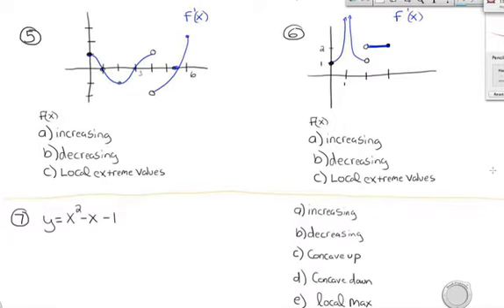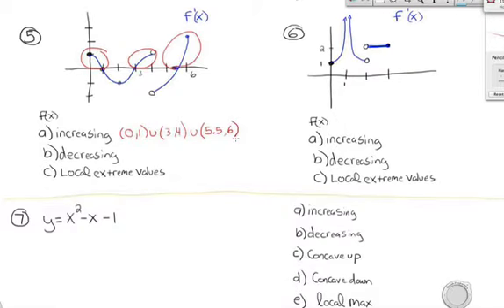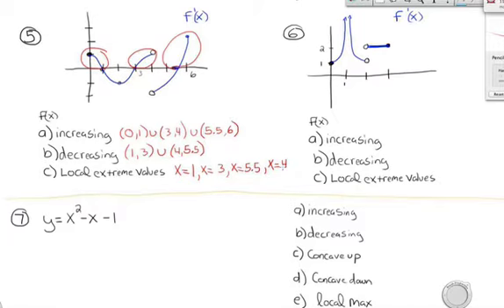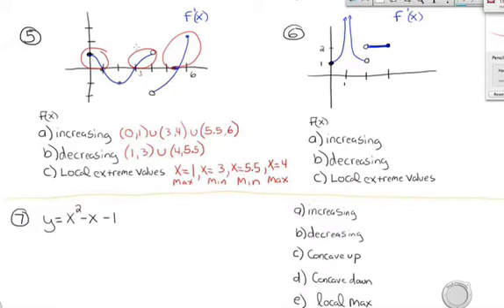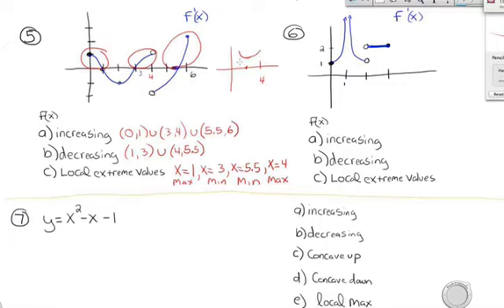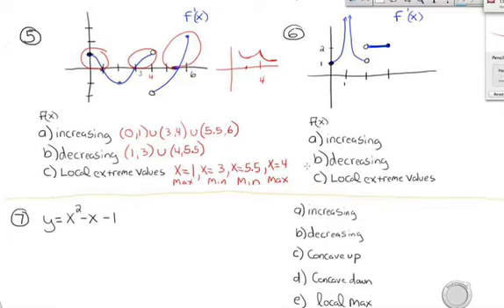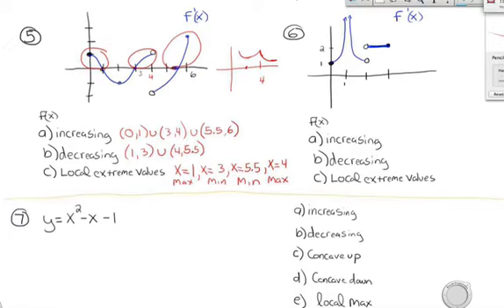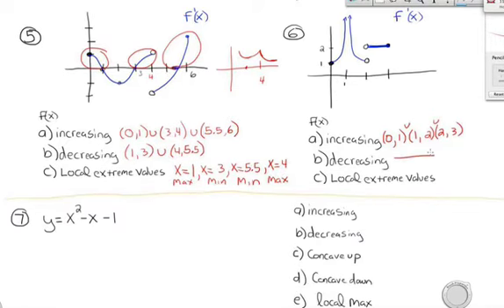Section 4 3 pt3